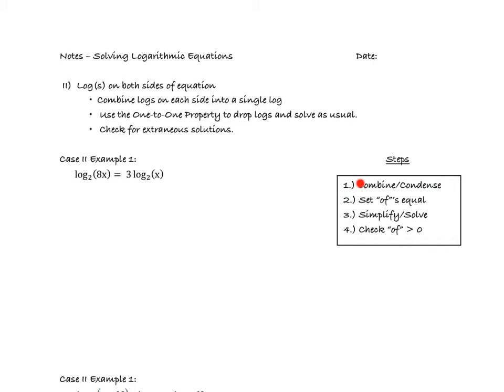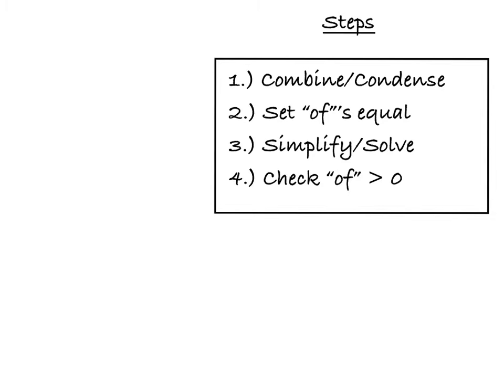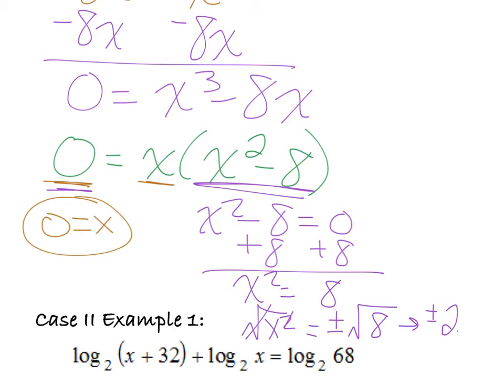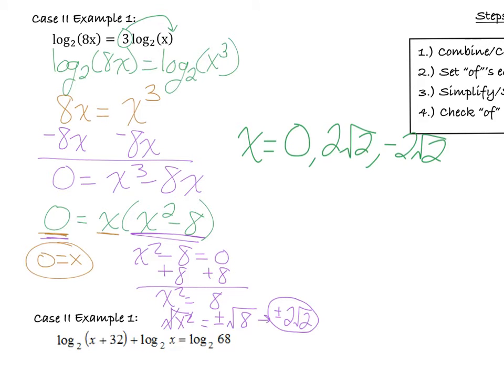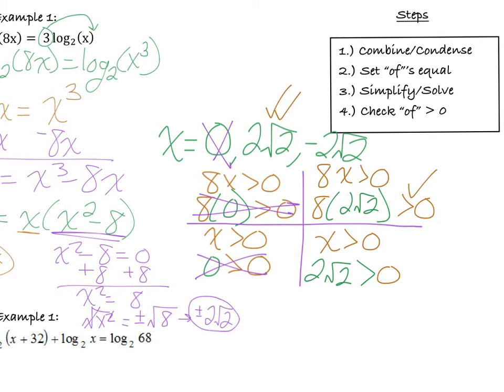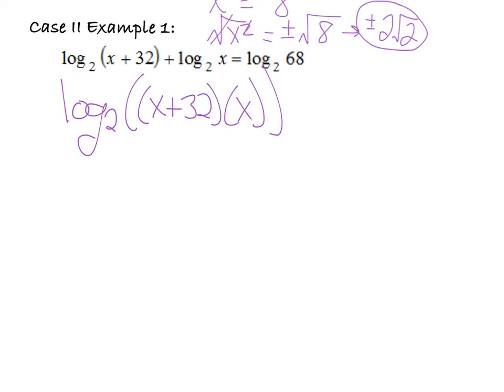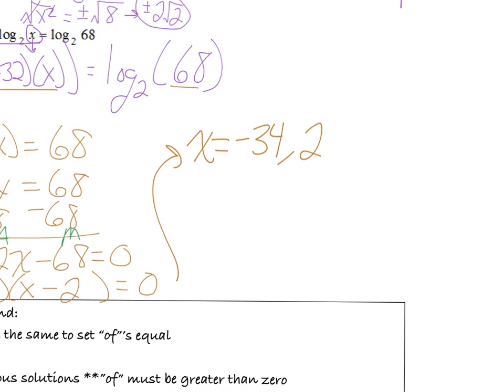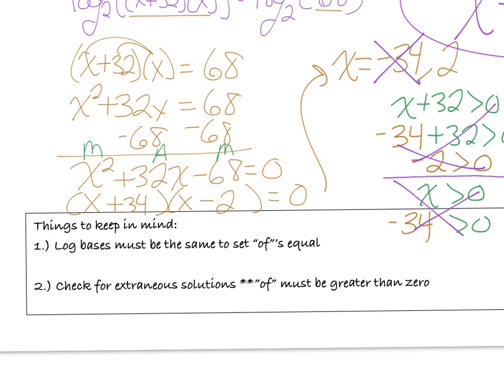Notes - Solving Log Equations log=log